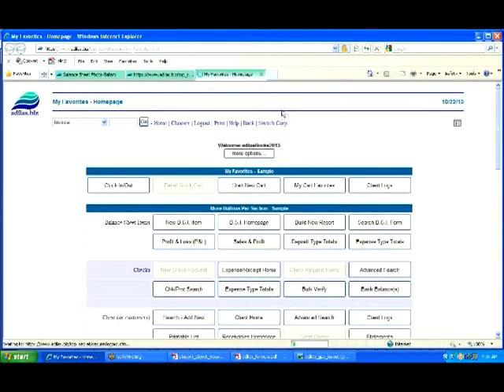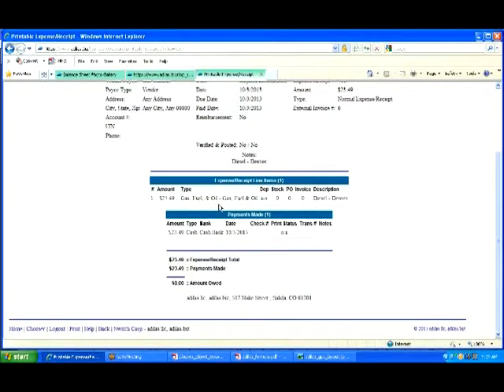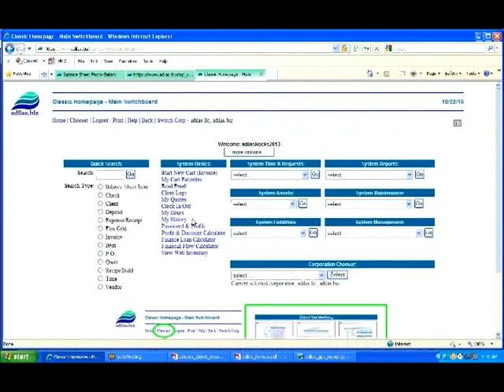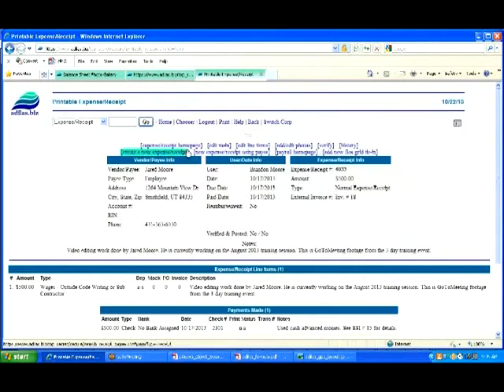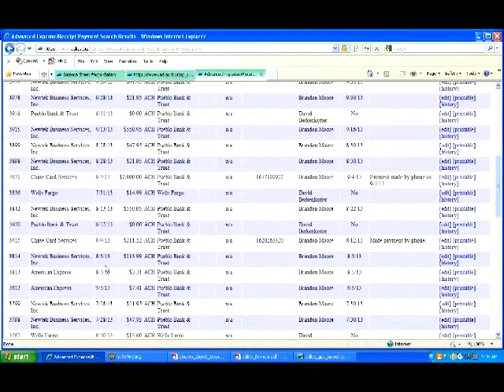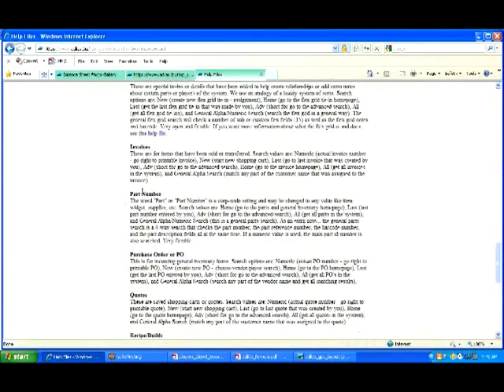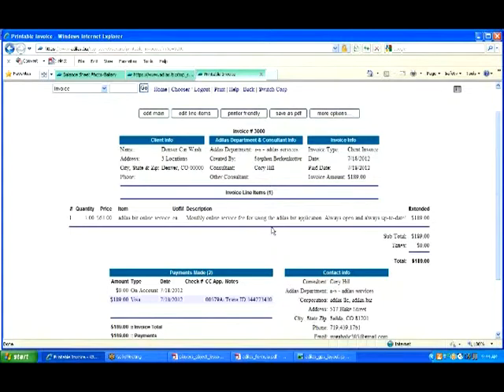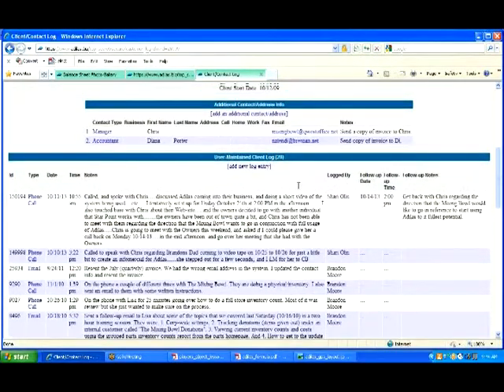Adilas.biz - Oct 2013 Training - Day 1 Video 2 -Part 1